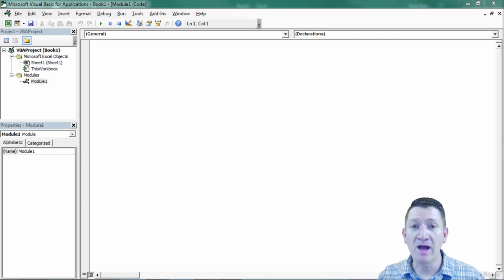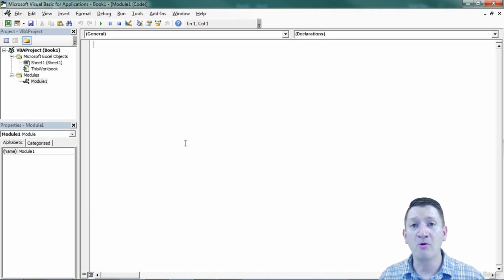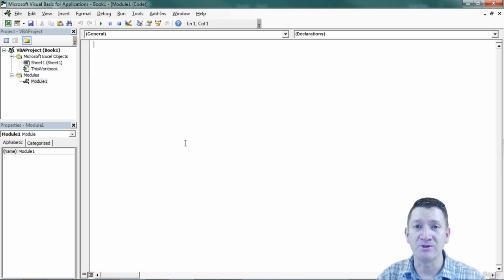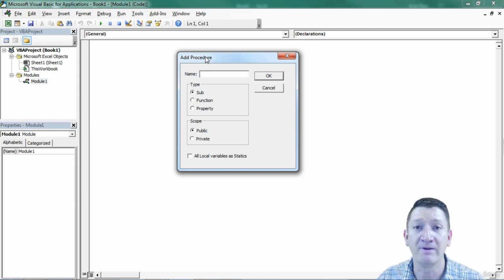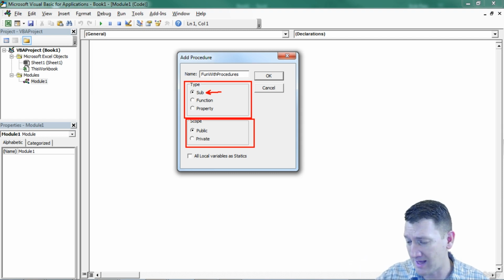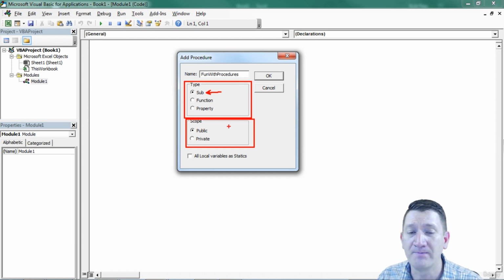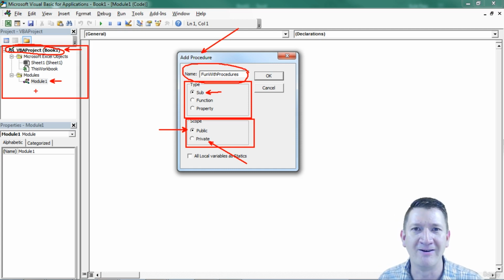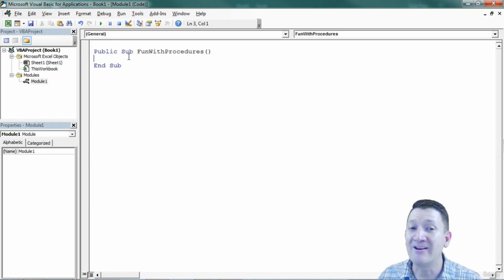Creating an Excel VBA Procedure - Excel VBA Concepts